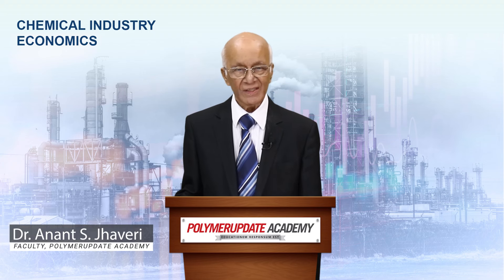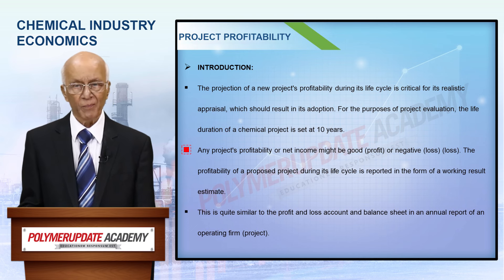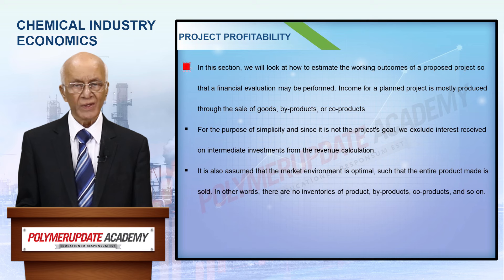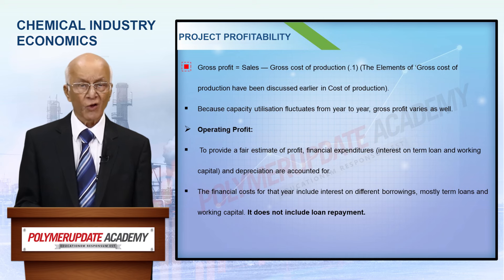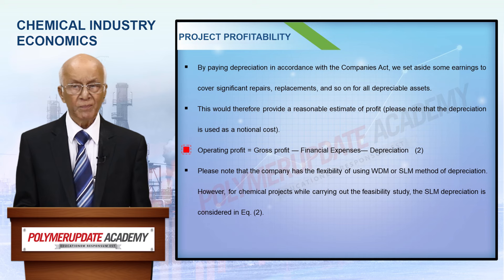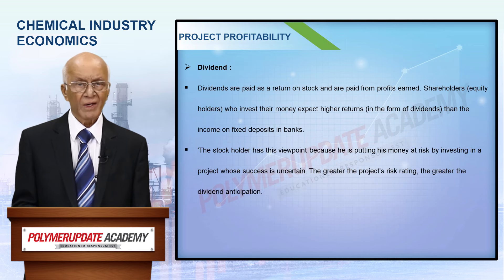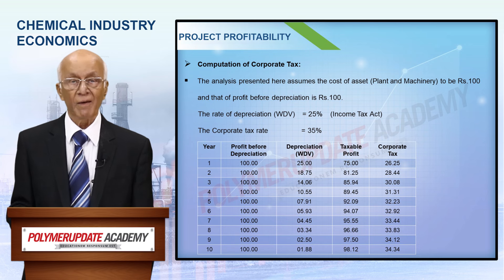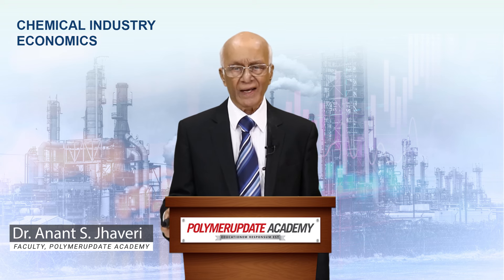Chemical Industry Economics - Project Profitability | Polymerupdate Academy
The project life cycle in any organization goes through a continuous process of evaluation, management & implementation. Either a company is strictly attentive to the minutest details to ensure the completion of work on deadlines or has a casual approach to a project from planning to execution which results in organizational chaos and does not yield the intended result.

The fundamental goal in the execution of any project is to achieve a substantial profit on a consistent basis. This can only be achieved through the creation of a ten-year profitability forecast. This lecture delves into the numerous facets of this subject matter.

Whether you are a student, researcher, or industry professional, this lecture will arm you with the insights and practical knowledge to enhance your understanding of Chemical Industry Economics.